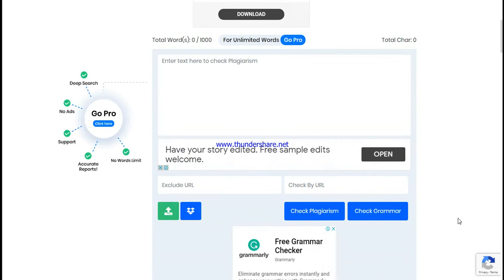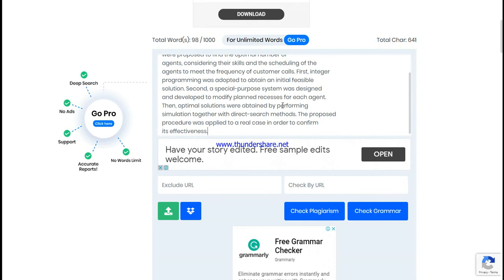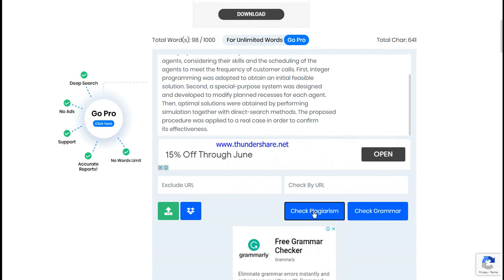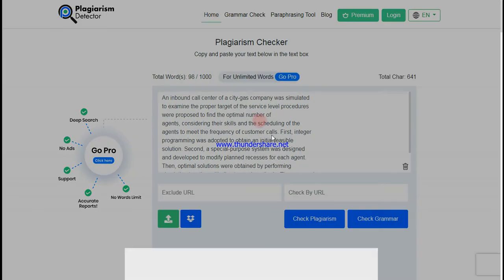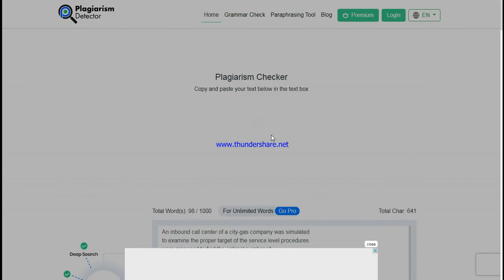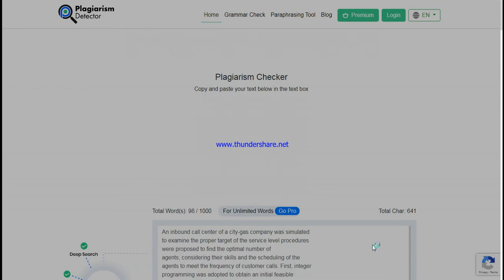Free Plagiarism Checker | Free Plagiarism Detector | Free TurnItIn | Use Turnitin for free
get your document plagiarism checked for free